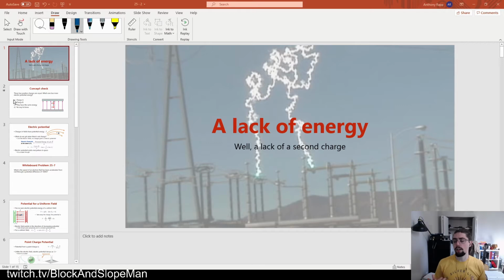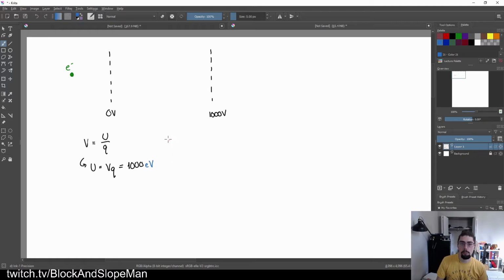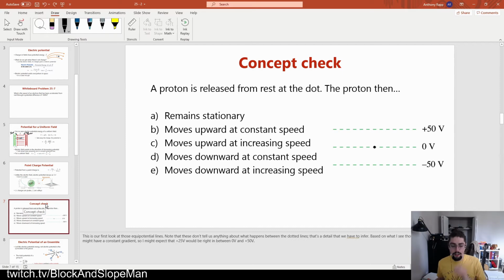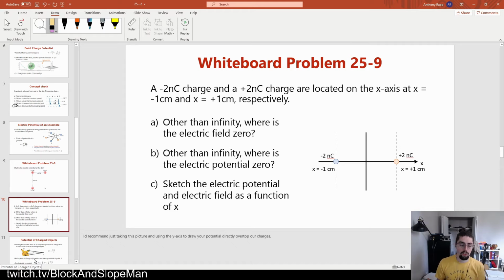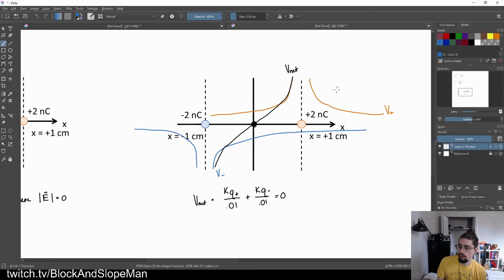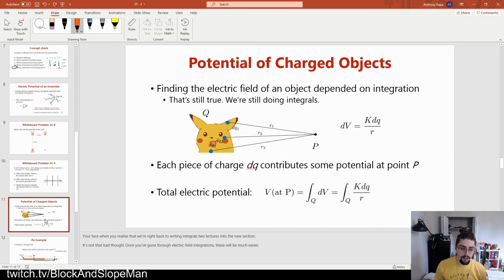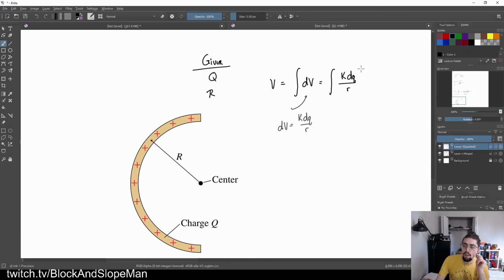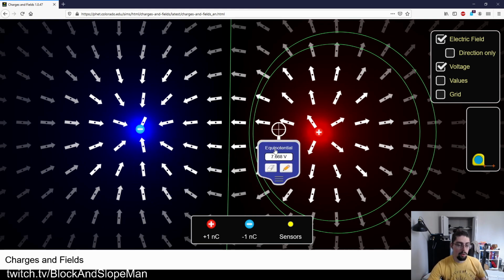25-2 AR Lecture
Anthony's 25-2 lecture covering electric potential and how to calculate it